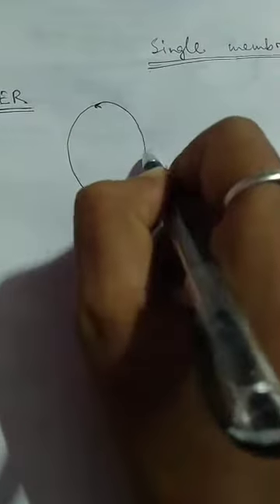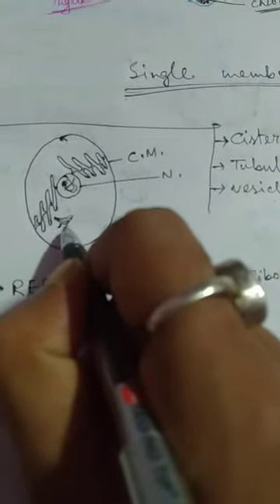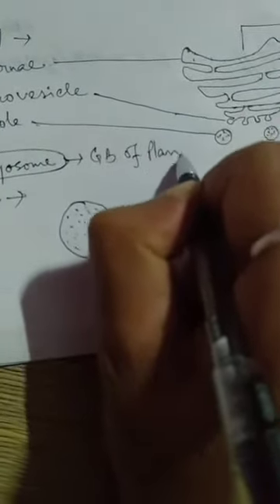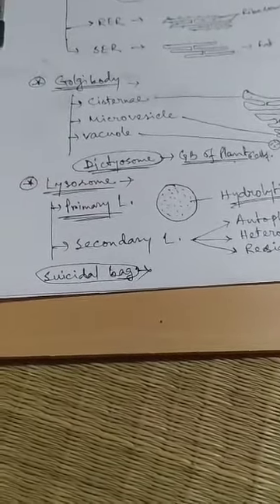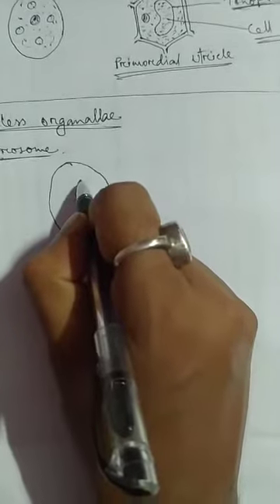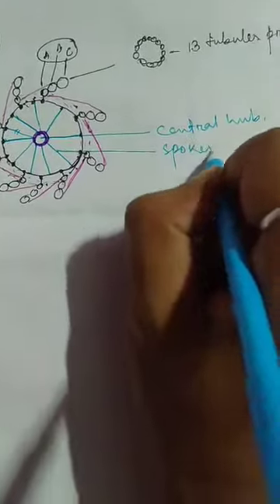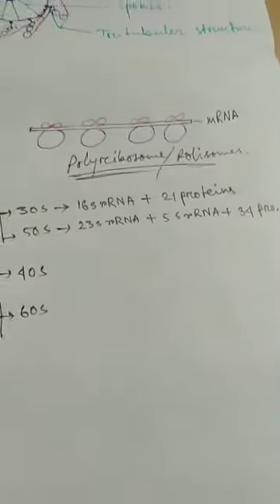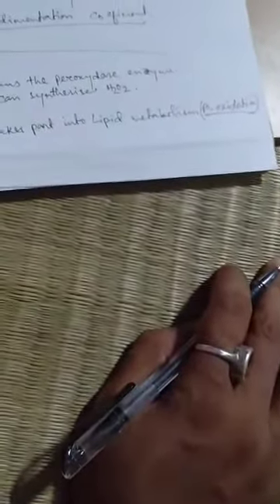The Cell 3